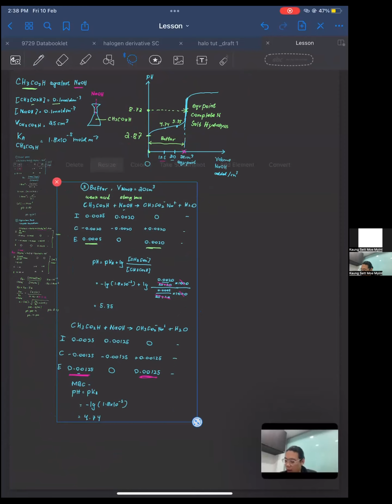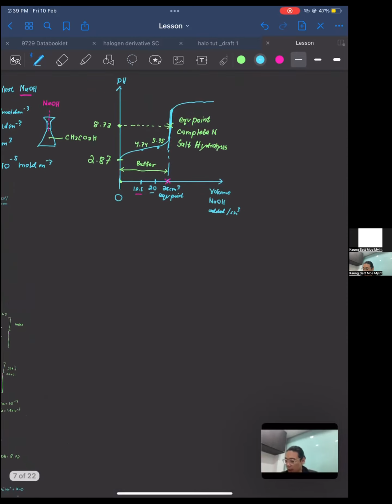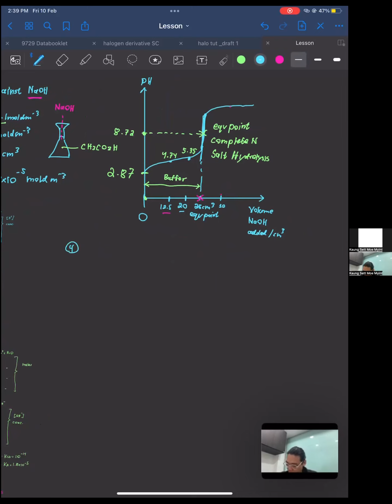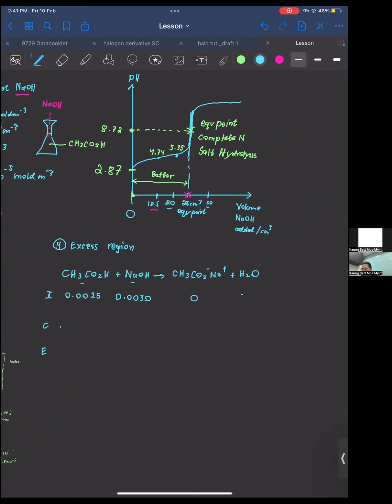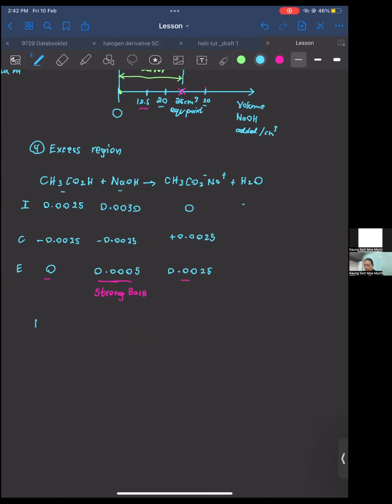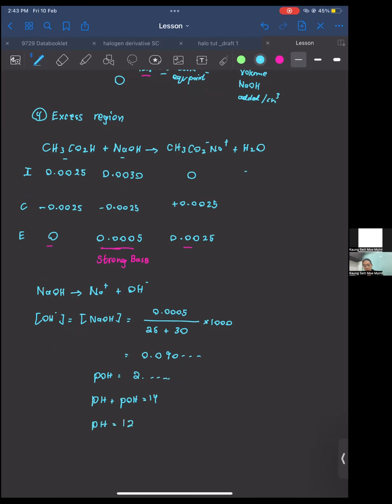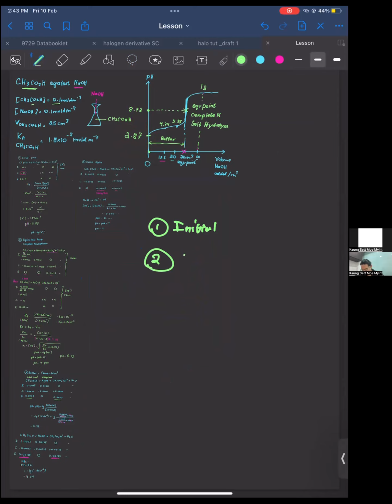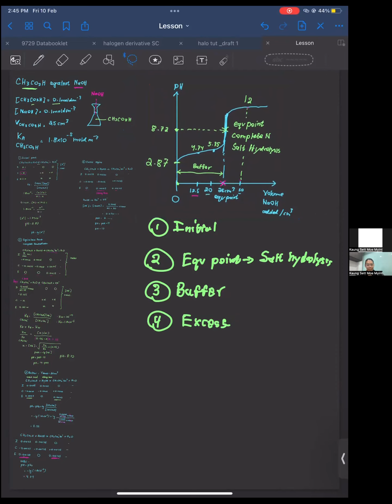Titration Cruve Part 4: Excess Region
[CH3CO2H] = 0.1 mol per dm cube
[NaOH] = 0.1 mol per dm cube
Volume of CH3CO2H = 25 cm cube
Ka of CH3CO2H = 1.8 x 10^-5 mol per dm cube

A-levels H2 Chemistry
Crucible Education Centre